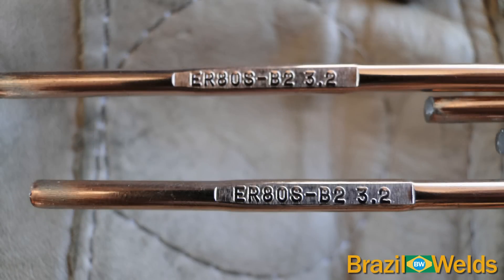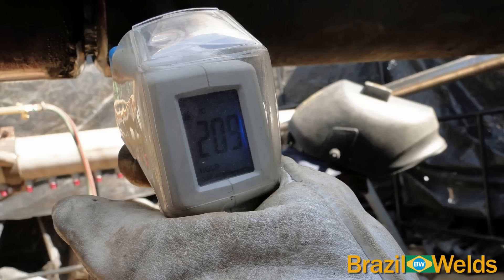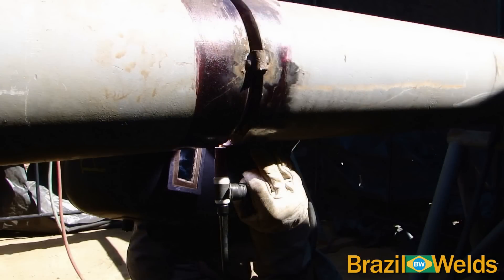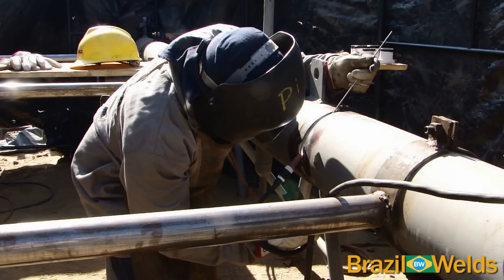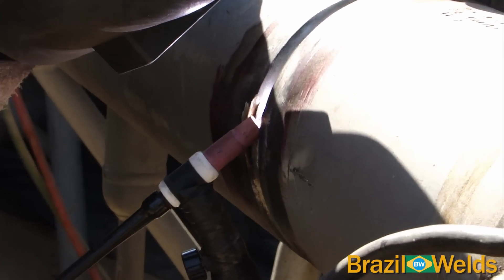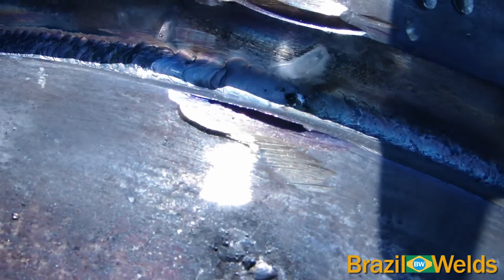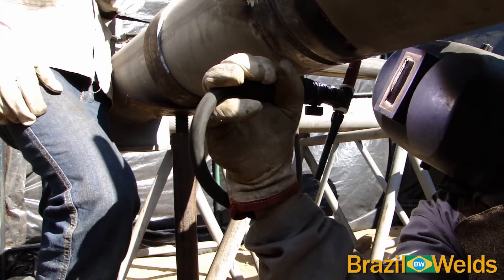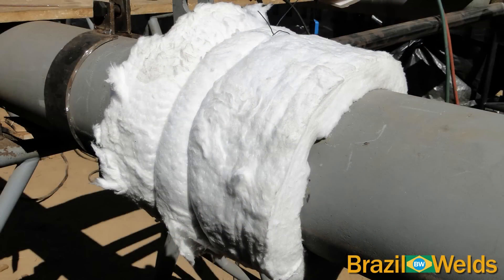Passe de raíz - Solda TIG - Tubo ASTM 335 (P11).avi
"For subtitles in english select CC, and choose de english language."
Neste vídeo você verá soldagem de passe de raiz com o processo TIG em um tubo em material SA 335 (P11)
In this video you will see root pass welding in the pipe SA 335(P11) with TIG welding